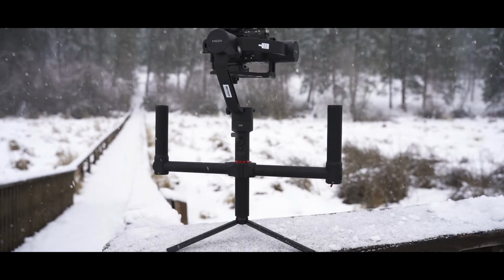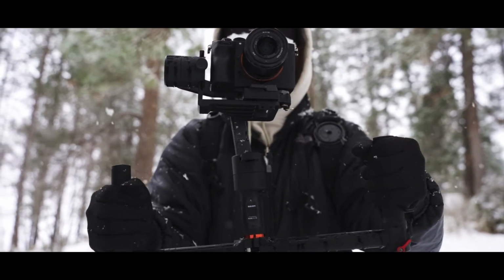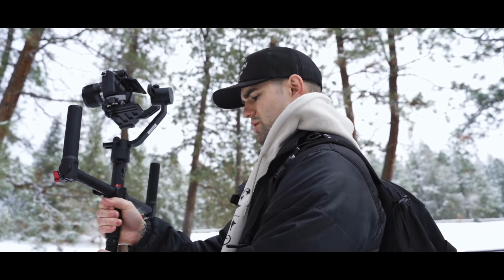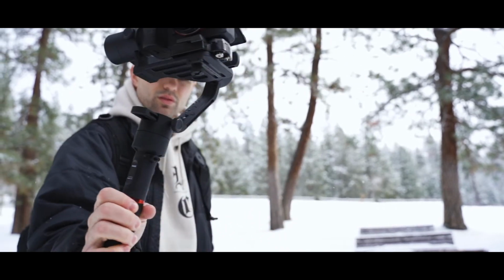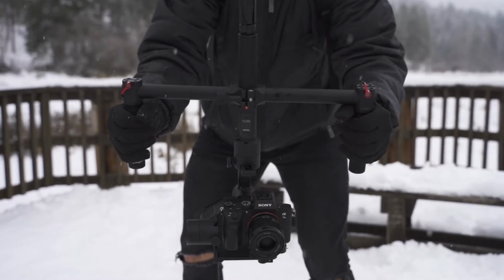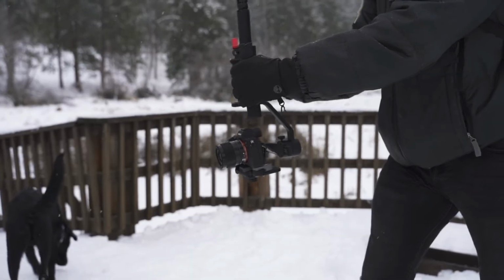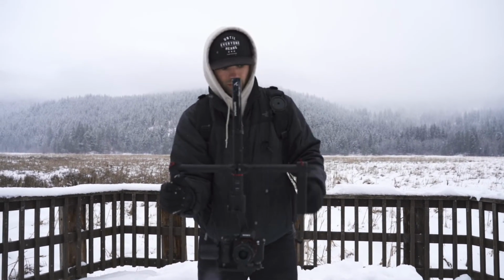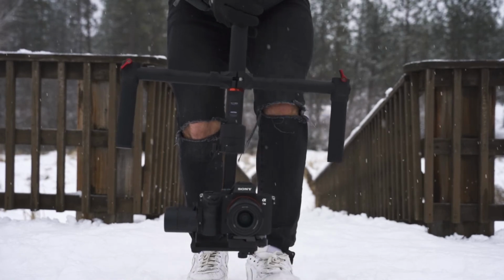Moza Air Review | Best BUDGET Gimbal?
If you are looking for one of the best budget gimbals, look no further than the Moza Air! I've owned it for over a year and I have a lot of positive things to say about it.

Gear I use:
PHOTO CAMERA
MAIN LENS
VLOG LENS
STUDIO CAMERA
GIMBAL
STUDIO MIC
VLOG MIC

HIT ME UP ON THE GRAM!